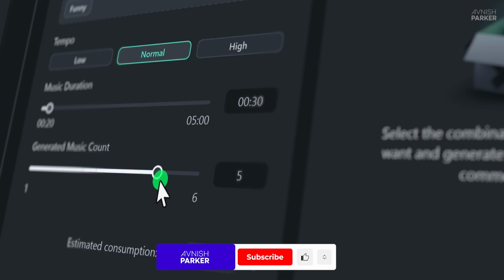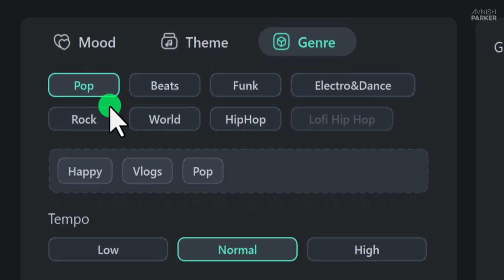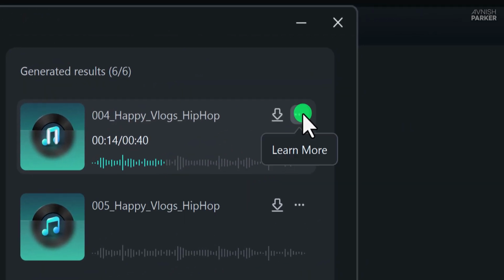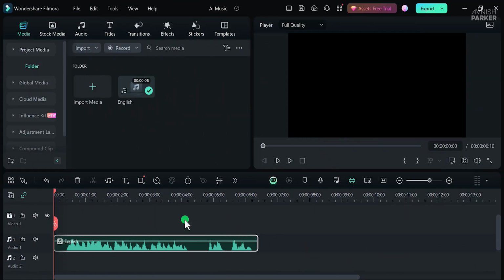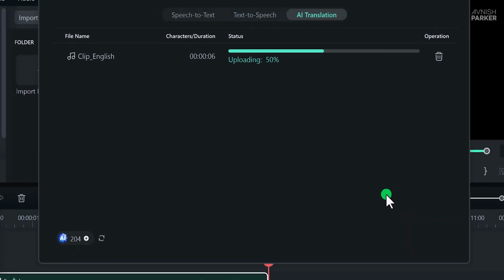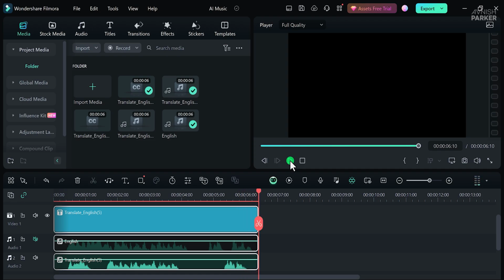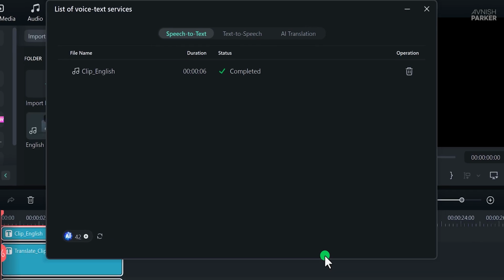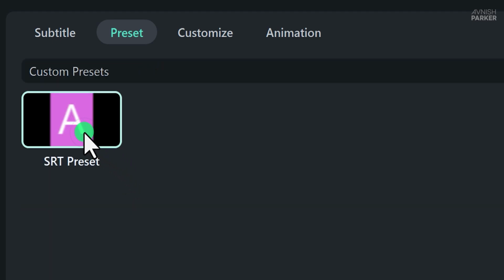The Future of Editing: Wondershare Filmora AI Update Revealed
Join the FilmoraVirboAIVideo Challenge to Win Big!

Hey everyone! This week we have something very exciting to talk about. Wondershare Filmora just released its latest update, and, it is a game-changer. You can now generate copyright-free music powered by AI, and translate your audio in different languages. In this video, we will see how these features work. Alright, Let’s start with generating some AI music first. This video is also going to cover: filmora 13, filmora video editor, filmora video editor tutorial, filmora wondershare tutorial, make ai music, ai makes music for you, wondershare filmora, wondershare filmora 13, easy video editing software for PC, easy video editing software, filmora ai video editor, filmora ai video generator, filmora ai tools, filmora ai features, and more.